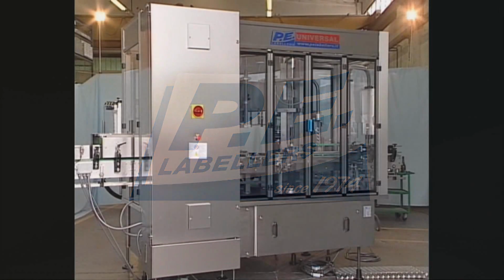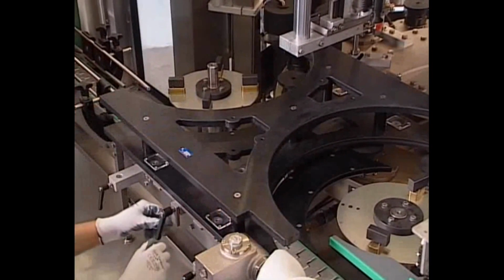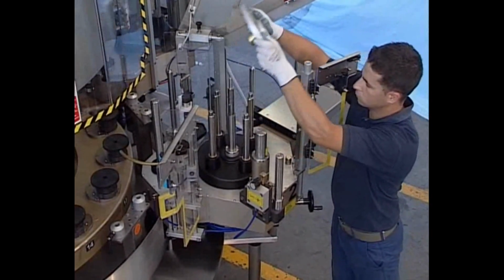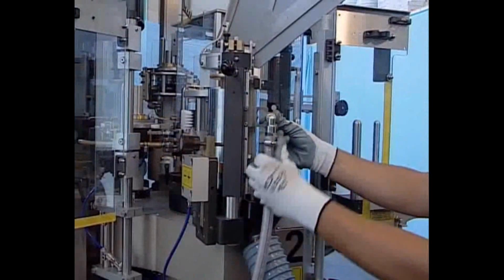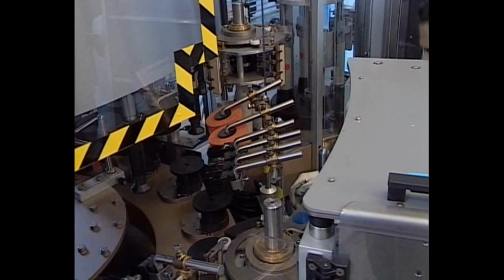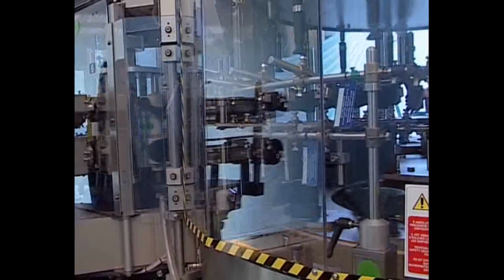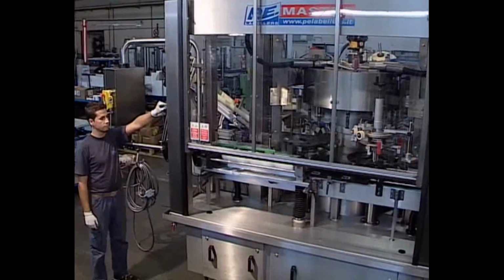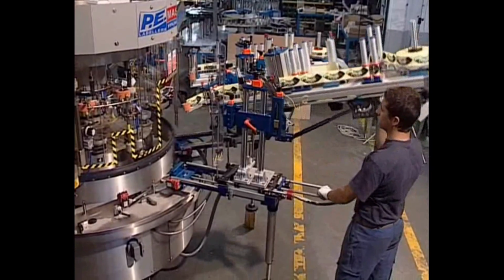P.E. LABELLERS ERGONOMIC SAFETY GUARDS 3P PROJECT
PROTECTION
A revolutionary project for safety guards enabling the central body of the labeller to be assembled in the smallest possible space IN ACCORDANCE WITH SAFETY REGULATIONS. Innovative independent protection on the cold glue labelling stations guarantees 100% operator safety.

PRACTICAL
The rounded up frame and the up/down safety guards on the front and back side of the machine, activated by an automatic control, allow greater accessibility to the machine itself for the operator. The operator can easily and quickly carry out all the maintenance and change over operations while standing upright.

PRICE
The benefits derived from the daily use of the Ergonomic models quickly amortize the small charge on the cost of the base machine. -
P.E. Labellers designs and manufactures high-precision labeling machines tailored for industries such as beverages, food, wine and spirits, cosmetics, pharmaceuticals, and more. With 50 years of experience, we are committed to delivering state-of-the-art labeling solutions that enhance both efficiency and aesthetics. Our range includes modular, rotary, and inline labelers that are capable of applying pressure-sensitive, cold-glue, hot-melt, and roll-fed labels with unparalleled accuracy and speed. Each system is built to adapt to your specific production requirements, ensuring seamless integration and optimal performance.

Dive into our videos to see our innovative labelers in action, discover cutting-edge trends in labeling technology, and learn how our solutions can help streamline your production process and elevate your packaging design. Choose P.E. Labellers for world-class labeling solutions. Together, we can achieve packaging perfection!